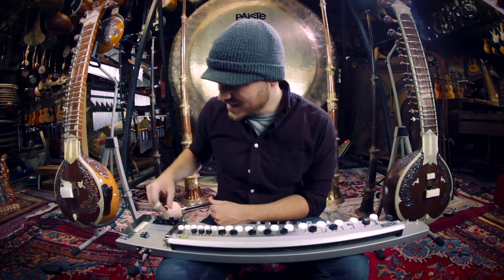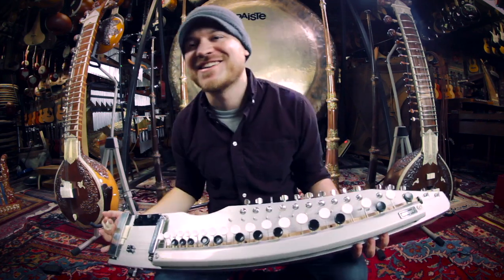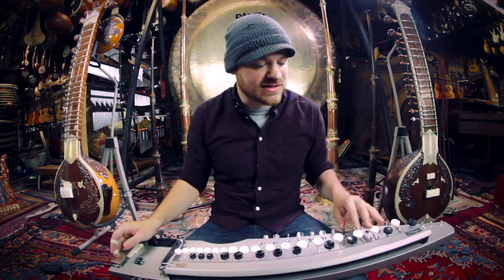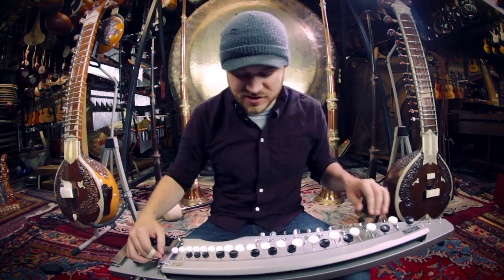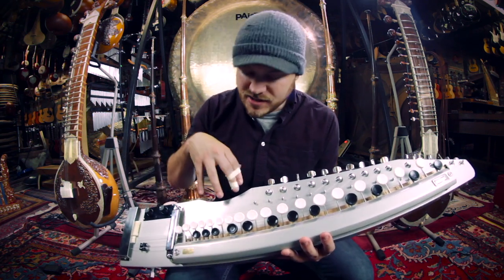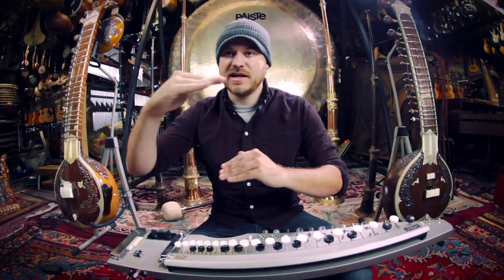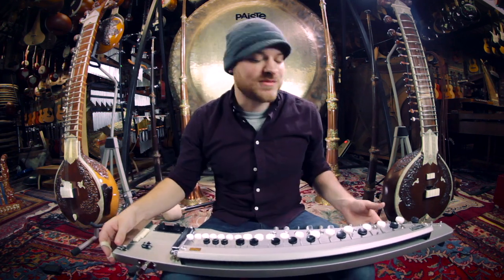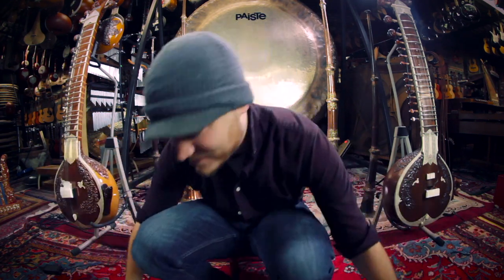The 15-String Shahi Baaja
A bit of info (from wikipedia):
The shahi baaja ("royal instrument") is an electrified and slightly modified version of the Indian bulbul tarang, a type of Indian zither to which have been added typewriter keys which depress several of the strings to change their pitch. The modifications also include the addition of 12 additional unfretted strings which serve as an attached swarmandal (drone harp).

Of course, I am not an expert on this. The jam video is my first impression of the instrument and my personal take on composing with it.